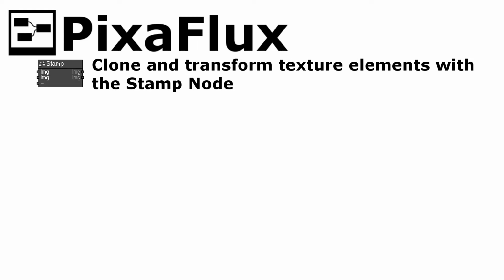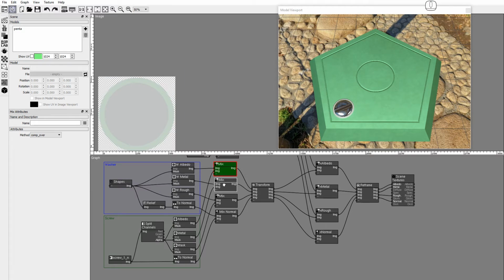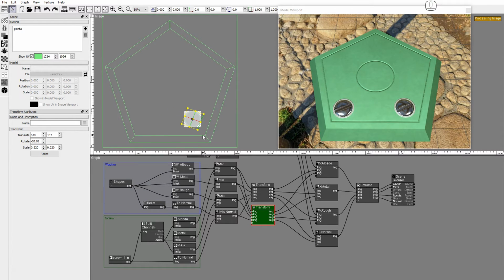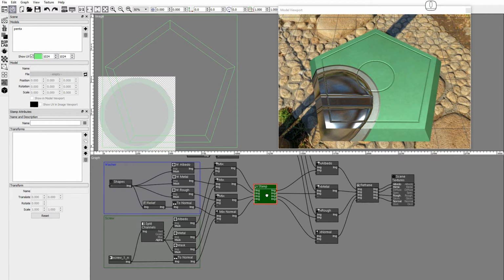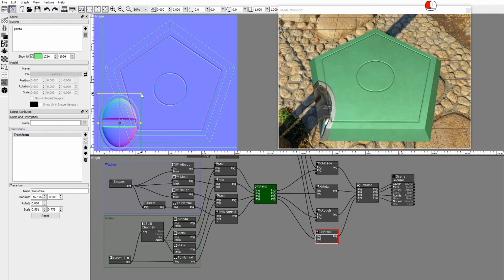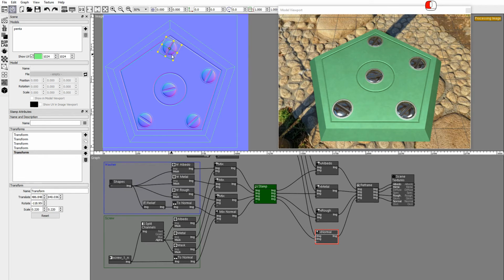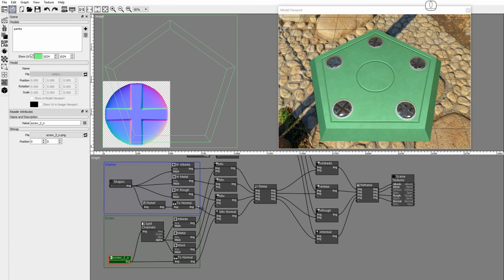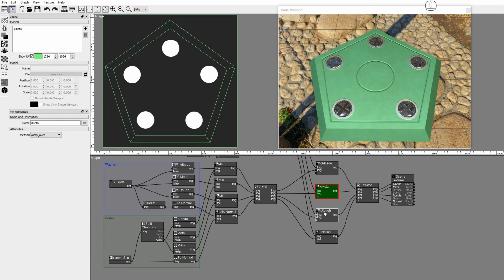Clone and transform texture elements with the Stamp Node in PixaFlux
This PixaFlux video tutorial shows how to use the Stamp node to clone and transform texture elements in your composition using the Stamp node.

PixaFlux is a node-based texturing tool that allows you to create procedural textures and images. You can use it to bake and edit textures to assets and also bake model information (ex: normal, displacement, curvature etc.). It contains a wide library of tools, materials and procedural effects to help you achieve your goals in a fully non-destructive workflow.

Hello, in this PixaFlux video tutorial you will learn how to clone and transform texture elements in your composition using the Stamp node.
The Stamp node takes as input one or more images, and clones them to different location using transforms.
The transformed images are blended together with their own kin.
In this project I have a model with a washer and screw texture element, composed by 4 PBR image components: albedo, metalness, roughness and normal.
The transform node allows us to translate, rotate and scale the texture element, but if I need more copies I would need to duplicate the transform node and connect it to the mix nodes.
Let's undo these changes.
The stamp node does the same job, but all transforms are contained in the same node, reducing complexity in the node graph.
Drag and drop a new Stamp node.
Connect the input images.
Connect the outputs to the mix nodes, replacing the connections from the transform node.
Now we can delete the Transform node.
In the Stamp node attributes panel, click the plus button to add a new transform.
In the viewport, use the transform manipulator to position the texture element.
Click on a corner point to scale the manipulator. Use the shift key to keep the aspect ratio.
Click inside the transform manipulator to translate the images.
Click outside the manipulator to rotate the images.
Click the axis gizmo to drag it to a different position.
Now rotations and scale happen around the axis.
You can also use the manipulator toolbar to transform the images in local coordinates.
Clone the transform using the clone button, and position the new texture element.
Repeat until you have all copies.
Use the delete button to delete unwanted transforms.
The Stamp node can keep the texture elements in their locations even if the size or position of the input images change.
For example, I can change the screw image.
Or if I increase the radius of the washer, it stays centered to the screw.
This is how you can use the Stamp node to create and arrange multiple copies of your texture elements.